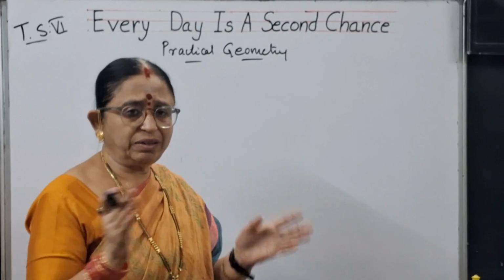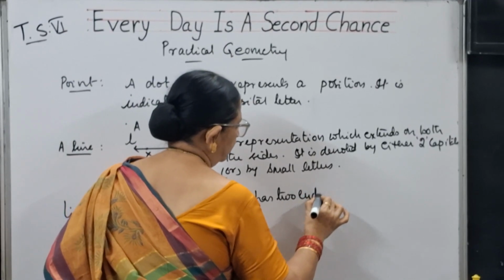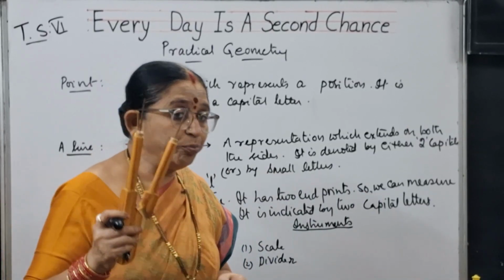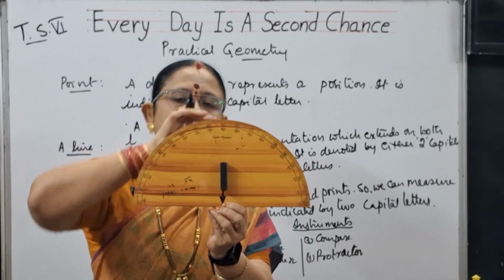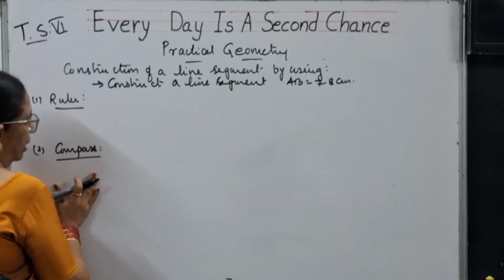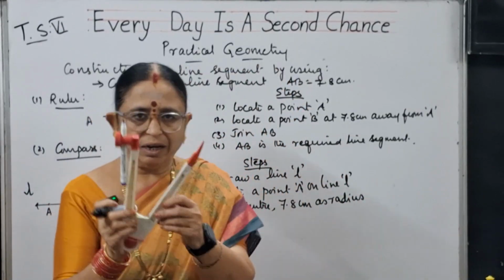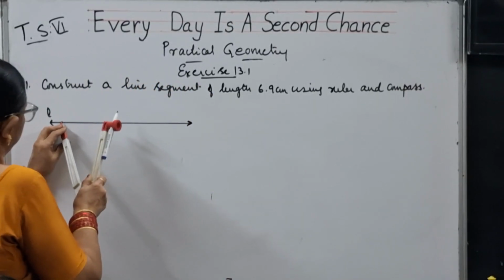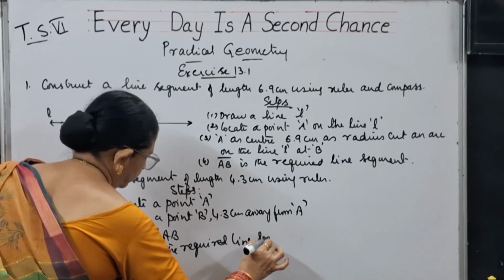CLASS VI, PRACTICAL GEOMETRY, INTRODUCTION, EXAMPLES,EXERCISE 13.1-1,2 SUMS